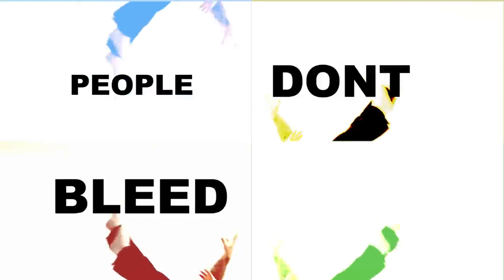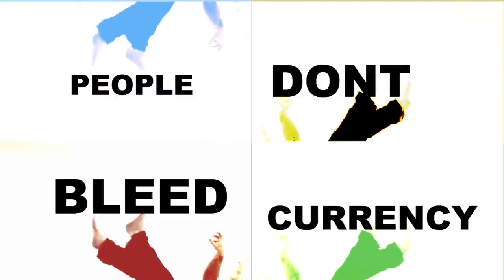Perverts - Coultergiest music video.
From the album METH.
It was filmed on an Iphone. Whatever